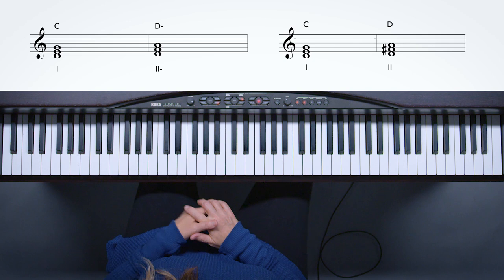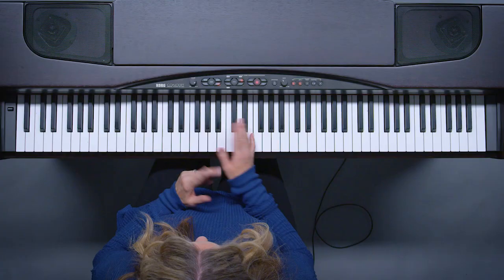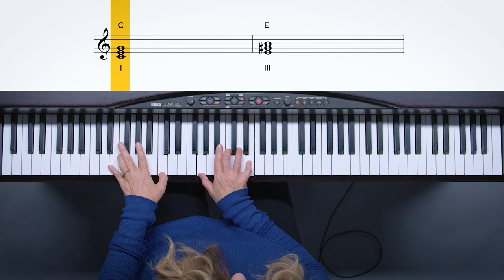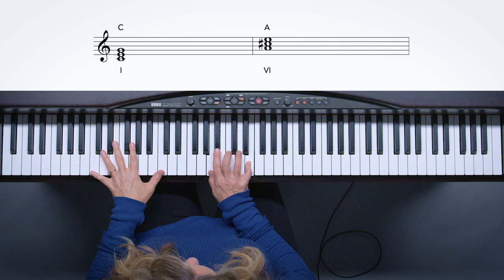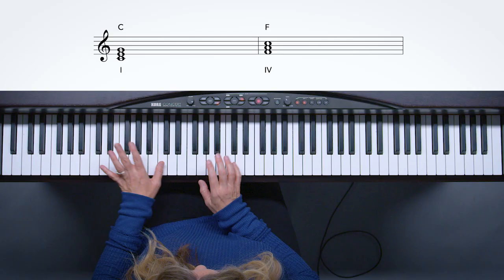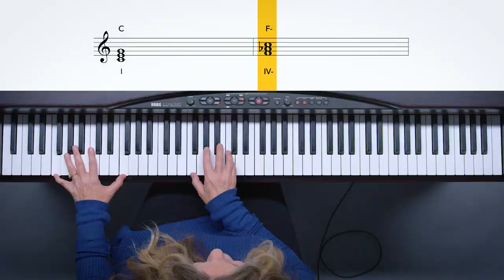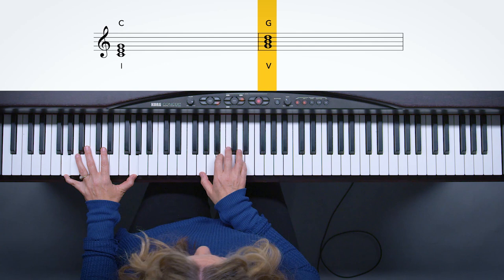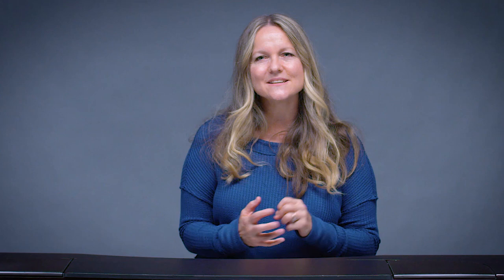Songwriting: Melody, Harmony, and Rhythm | Non-Diatonic Chords | Berklee Online | Scarlet Keys 5/24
In this video series, Berklee Songwriting instructor Scarlet Keys shows you the songwriting tools that professional songwriters use and how you can apply them to your own songs. Scarlet will demonstrate how to write songs in major and minor keys, and show you how to use notes that feel stable and unstable, and when to use them to best fit your lyrics. She will also get into how to write melodies that bring out the best in your songs’ lyrics, and how to incorporate rhythms intentionally. After watching this video series you will be able to paint the scene in your musical story, which will allow you to gain a new awareness as a songwriter and use these time-tested tools to make your songs more emotionally impactful.

About Scarlet Keys:
Scarlet Keys has been a professor in the Songwriting Department of Berklee College of Music since 2003. She holds a Bachelor of Music from Berklee and is a former staff writer for Warner Chappell. Scarlet has had a gold record in Sweden, has topped the charts in Britain, and her songs have been recorded in the US by award-winning artists spanning genres from jazz, country, Americana, folk, and pop. Her songs have appeared on film and TV, as well as national commercials. Scarlet has collaborated with artists such as Chris Stapleton, Gretchen Wilson, Emily West, Golden Globe nominee Monty Powell, and more. Scarlet’s former students include Charlie Puth, Charlie Worsham, Liz Longley, Betty Who, and many up and coming artists. She writes, performs, and teaches both at Berklee and songwriting clinics across the US.

1-866-BERKLEE (US)
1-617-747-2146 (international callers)